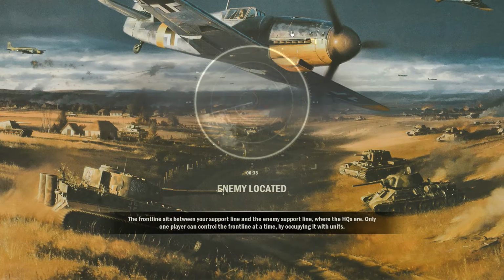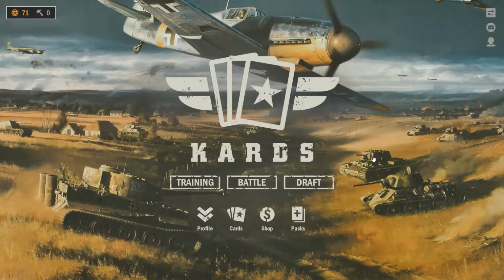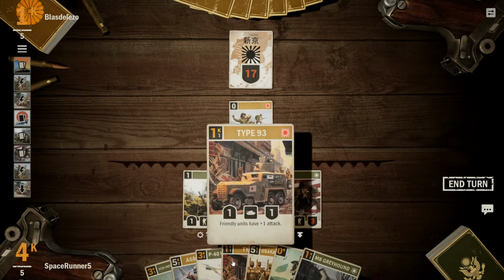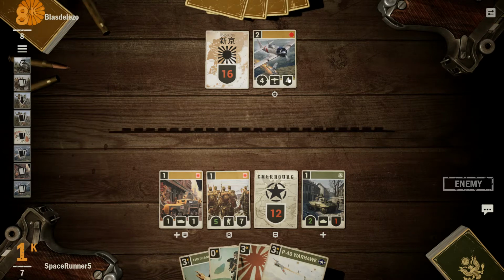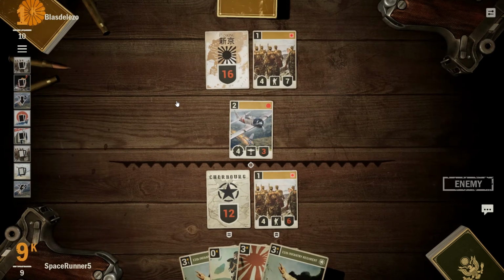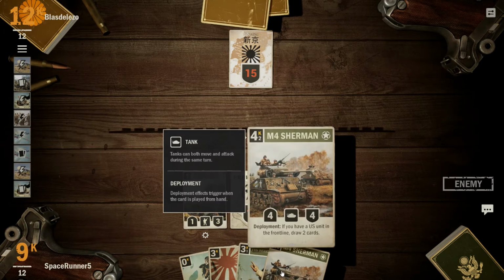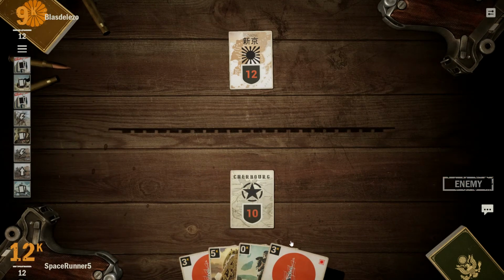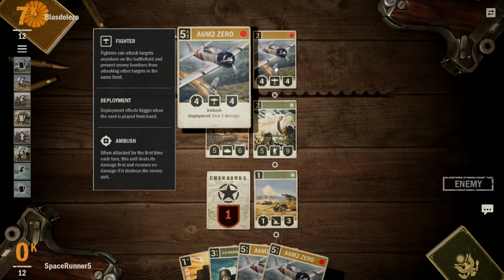KARDS - EPISODE 3 U.S.A + Japan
Kards is a WWII style collectible card game, that is similar to both Hearthstone & Artifact, but with entirely new mechanics.